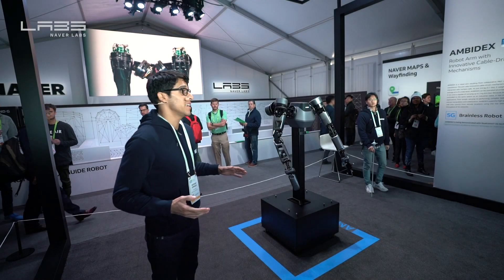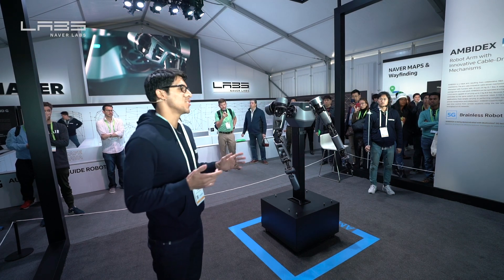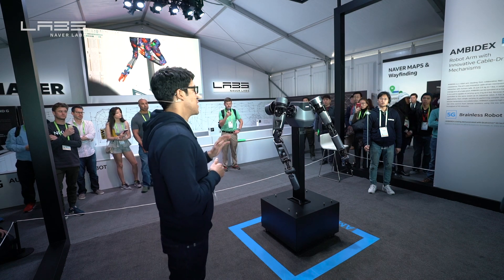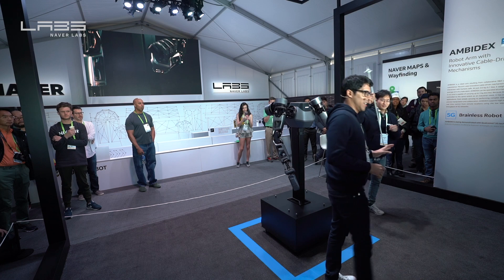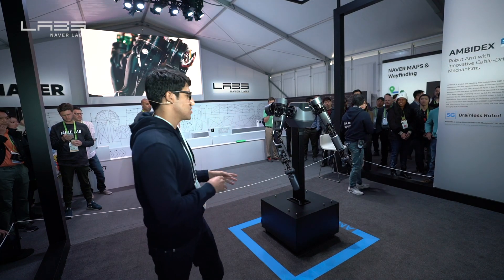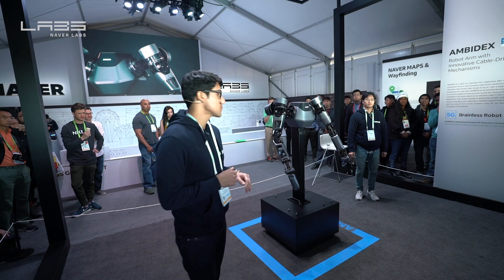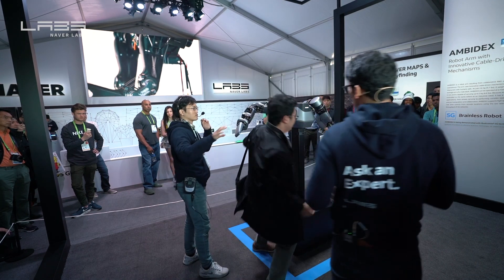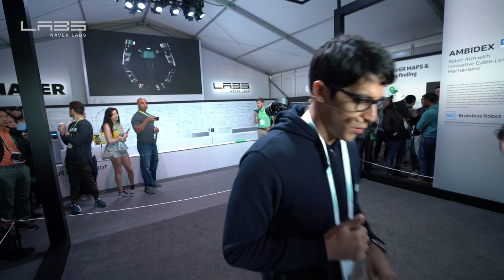5G Brainless Robot Demonstration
AMBIDEX - Robot Arm with Innovative Cable-Driven Mechanisms
5G Brainless Robot Demonstration  (@CES 2019)